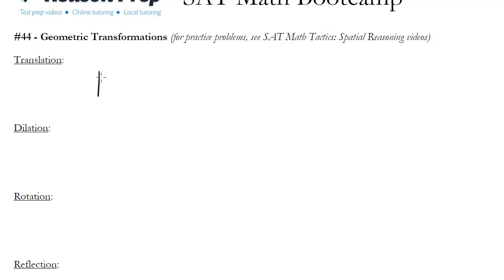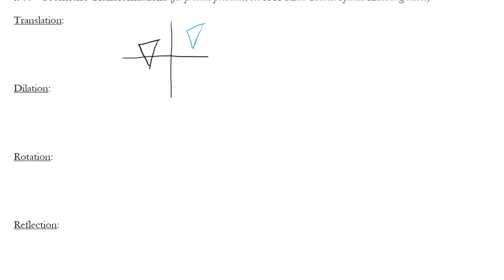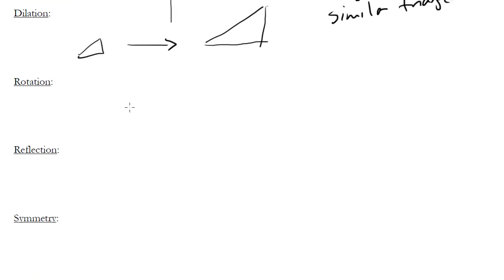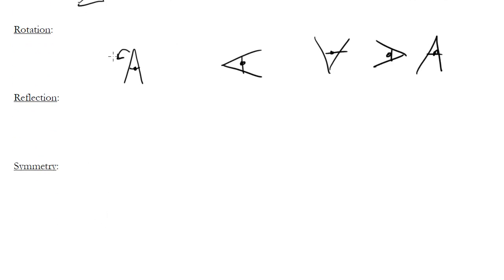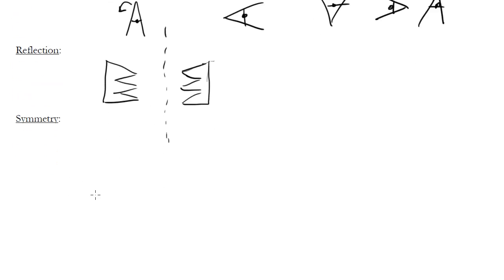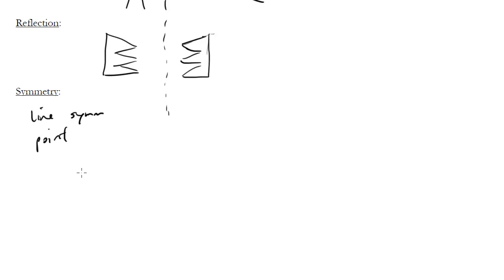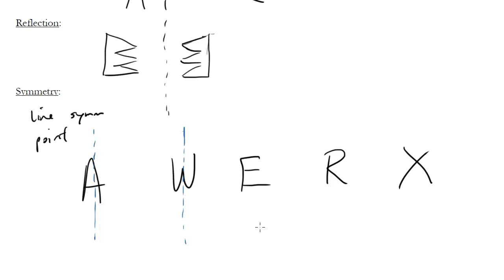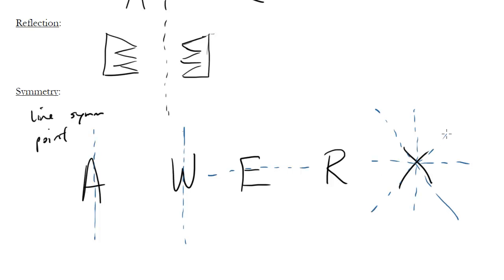#44 - Geometric Transformations, SAT Math Bootcamp